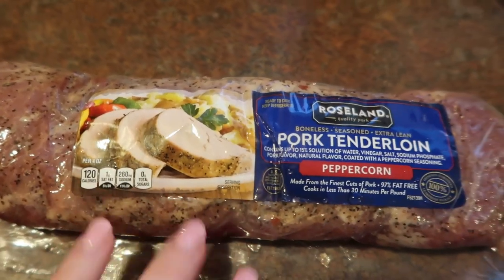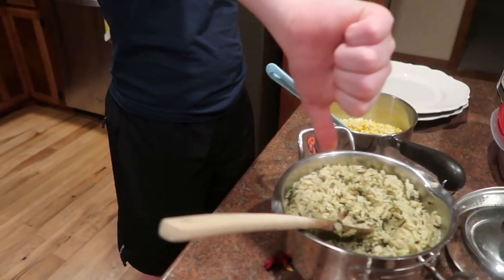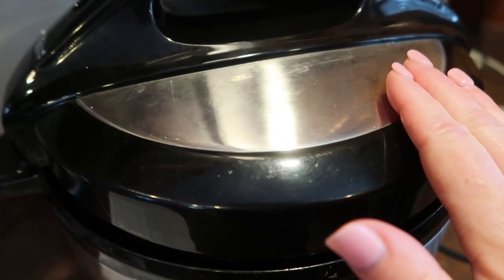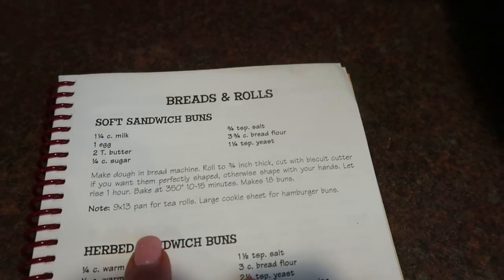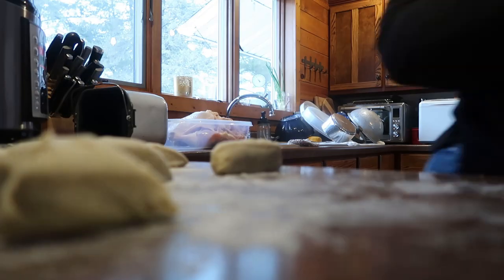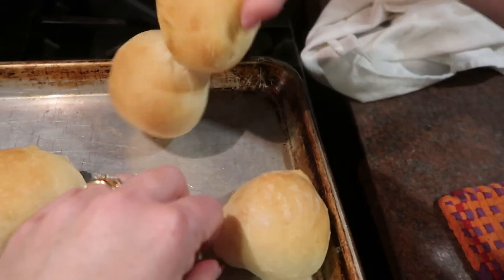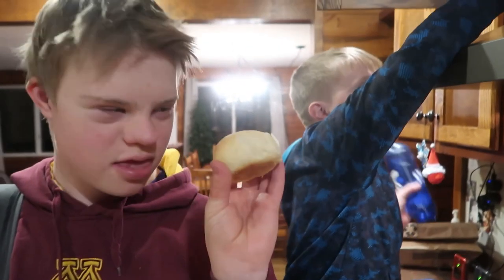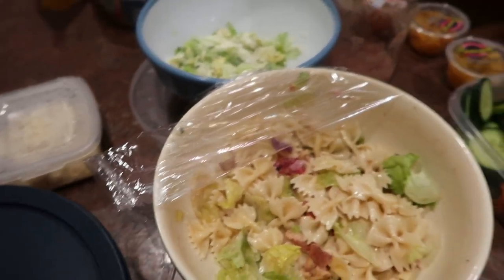🏆MEMBERS BRENDA & EVELYN REQUESTED THESE MEALS | Bacon Chicken Ranch | Home-Style Meatloaf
I recently asked A Country Life members to tell me what to make and film from cookbook volume 2.  Brenda and Evelyn requested these meals and I know you will love them, too.

BACON CHICKEN RANCH pg. 26 volume 2
I'm posting the recipe as it is written in the cookbook, but feel free to follow along with how I made it in this video.
3 lbs. boneless skinless chicken breasts
2 (8 oz.) pkg. cream cheese
2 pkg. dry ranch dressing mix
6 slices bacon, cooked and crumbled
1 1\2 c. shredded sharp cheddar and mozzarella mixture
6 rolls or buns (or serve on lettuce if you like)
Lightly spray your slow cooker with non stick cooking spray.  Place your chicken in the slow cooker.  In a medium sized bowl combine the cream cheese, ranch, and bacon and spread over the chicken in the slow cooker.  Cook on low for about 6 hours or high for 4 hours.  Watch closely so they don't overcook.  Shred the chicken with 2 forks and stir together well in the slow cooker so chicken is coated well.  If the sauce seems a little thick add a few splashes of chicken broth or water.  Serve chicken on rolls and top with shredded cheese.  Stick under the broiler just until cheese is melted.  Watch closely, only takes about 45 seconds.  Making it in the slow cooker is definitely more hands off, but I liked making it with cooked chicken this time.

BLT PASTA SALAD pg. 8 volume 2
1 pound bowtie pasta, cooked al dente, rinsed and cooled
1 c. zesty Italian salad dressing
1\2 c. creamy ranch dressing
1 pound bacon, baked until crisp, chopped
handful of cherry tomatoes, halved
7-10 Romaine leaves, washed, dried and torn in pieces
1\3 c. red onion, diced
In a large bowl combine salad components.  In small bowl stir together dressings.  Pour over salad; add salt and pepper to taste.

SOFT SANDWICH BUNS pg. 37 volume 2
1 1\4 c. milk
1 egg
2 T. butter
scant 1\4 c. sugar
3\4 tsp. salt
3 3\4 c. bread flour, fluffed
1 1\4 tsp. yeast
Make dough in bread machine.  Roll to 3\4 inch thick, cut with biscuit cutter if you want them perfectly shaped, otherwise shape with your hands and place on large, greased cookie sheet.  Let rise for up to 1 hour.  Bake at 350 degrees for 10-15 minutes.  Makes 18 smallish buns.  Feel free to make less if you want a large "bakery" sized bun.

HOME-STYLE MEATLOAF
1 envelope onion soup mix (or make your own like I did)
2 pounds ground beef or venison
2 eggs
1\4 c. water
2\3 c. ketchup
3\4 c. bread crumbs
Mix together the slurry, everything, but the meat.  Crumble meat over and stir until well combined.  Place into greased 9x5 loaf pan.  Top with plenty of added ketchup if you like and then bake at 350 degrees for at least 1 hour; mine always takes longer.  Allow to rest for 10 minutes before slicing and serving.

Favorite recipes are in my 2 cookbooks (150 recipes in each) and I'm always coming up with new things we really like, like the broccoli and cauliflower soup.  I can see eating that every Friday during Lent.  See below for most of the recipes.